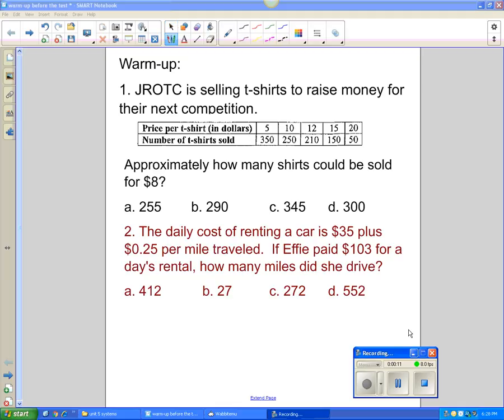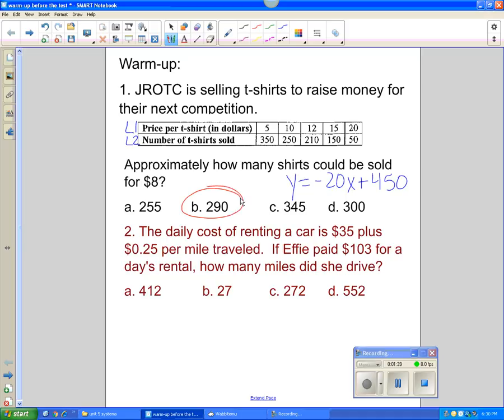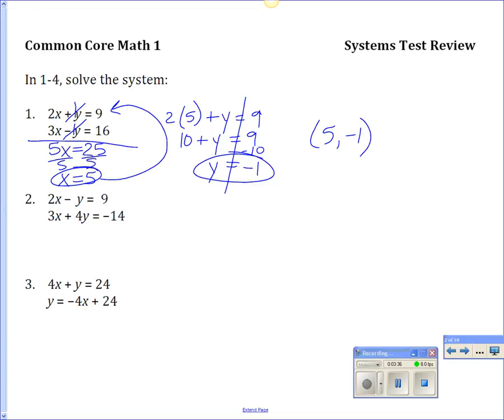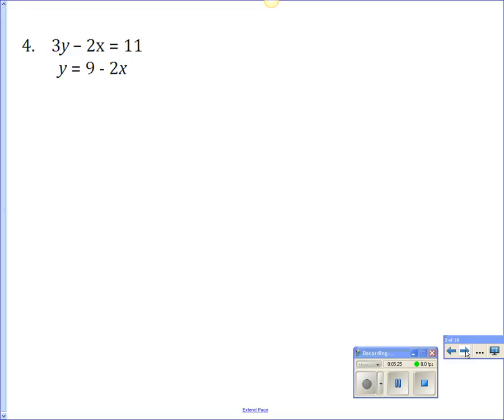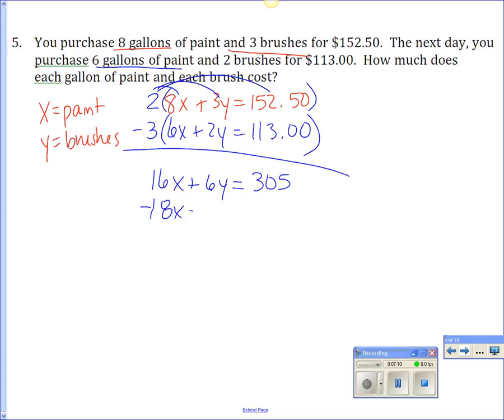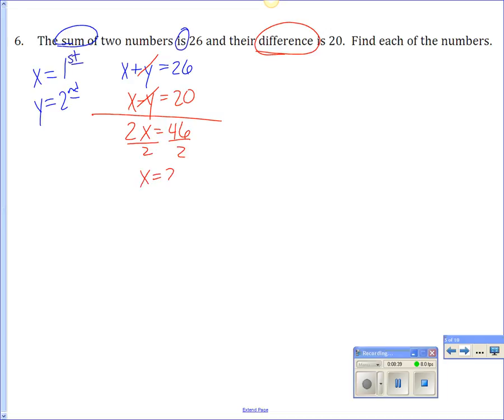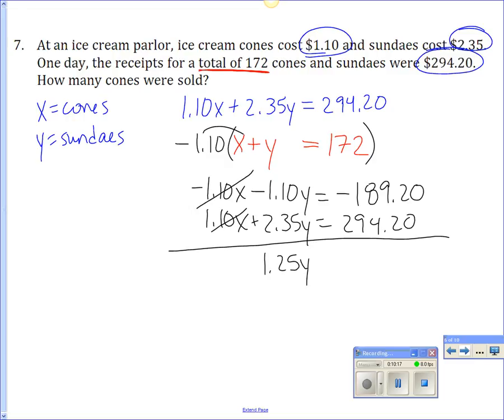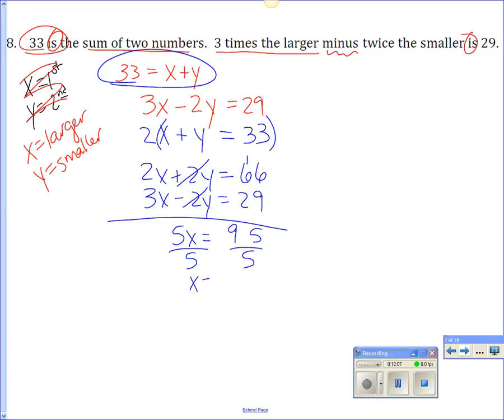Systems Test Review Homework